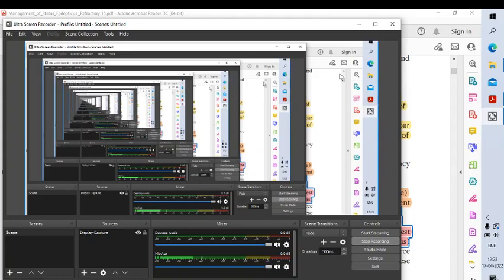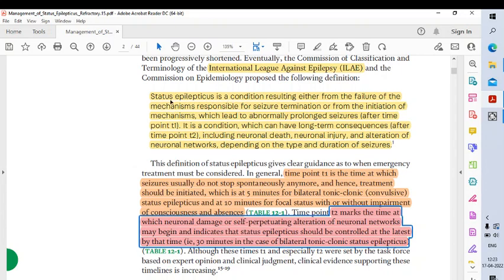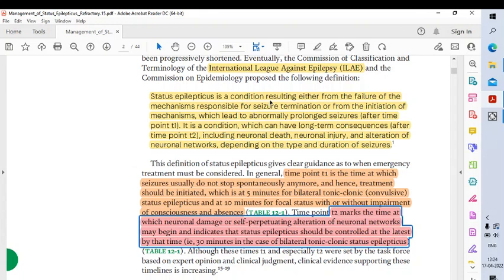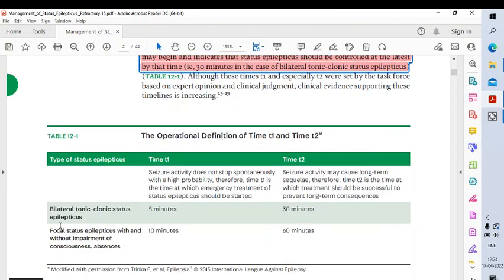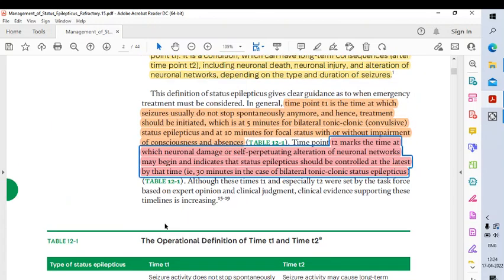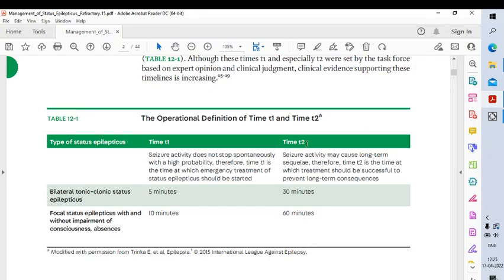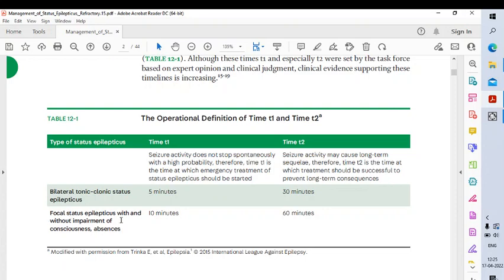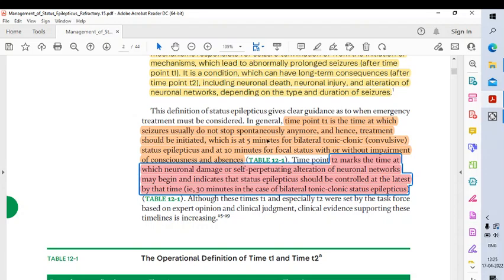status epilepticus new definition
(GULLIAN BARRE SYNDROME part 2)

GULLIAN BARRE SYNDROME part 1)

(focal seizures with secondary generalization)

IF YOU ARE NEW TO THIS CHANNEL KINDLY SUBSCRIBE IT TO GET MAXIMUM OF NEUROLOGY RELATED VIDEOS.WE ARE DETERMINED TO GIVE YOU VIDEO ON EACH AND EVERY NEUROLOGICAL SIGN AND SYMPTOM.
NEUROLOGY IS BEST LEARNT BY SEEING.
WE ARE CONSTANTLY TRYING TO MAKE NEUROLOGY SIMPLIFIED